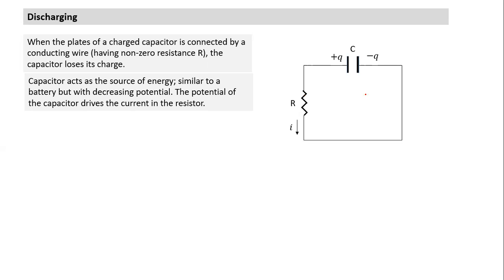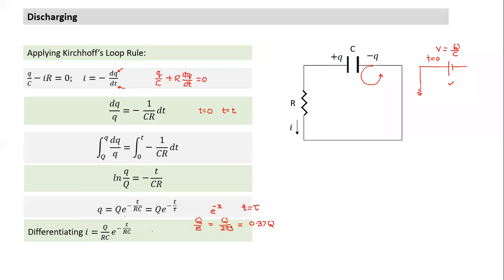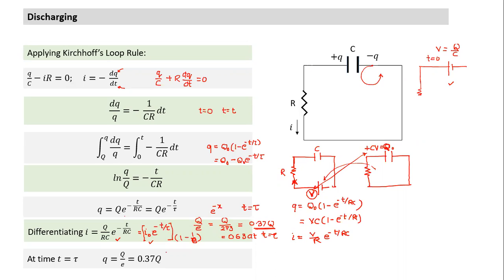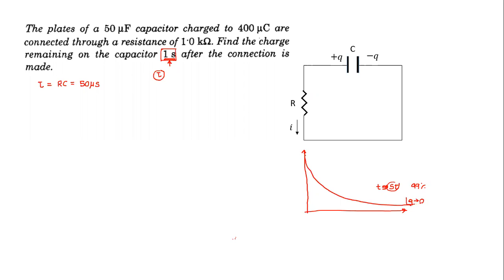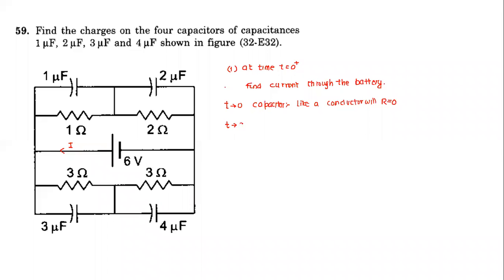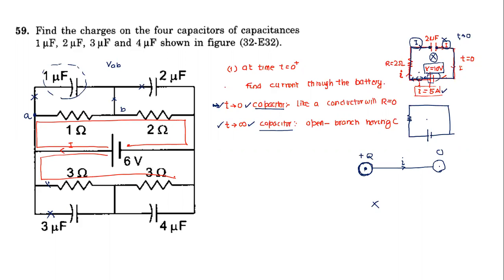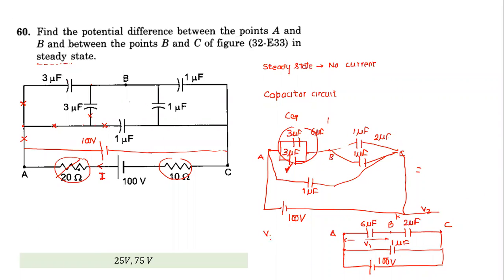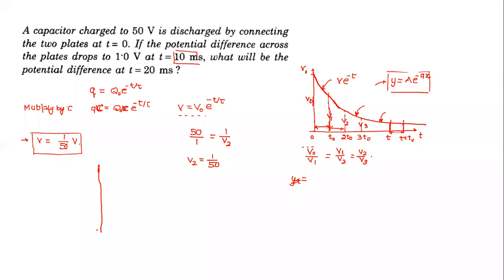CE RC 3 1Jul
JEE Physics Current Electricity RC Circuit 1 Jul